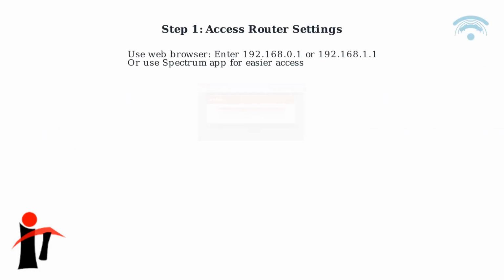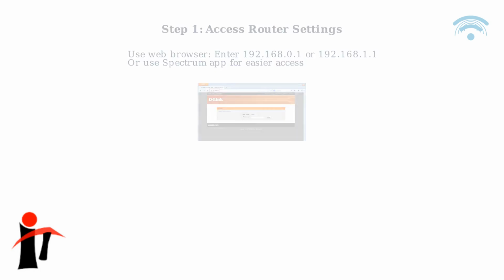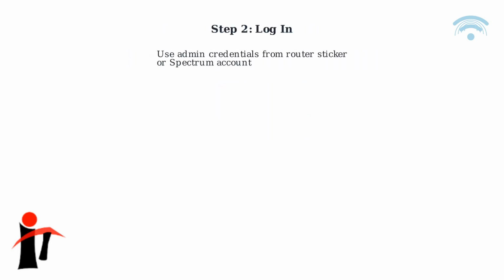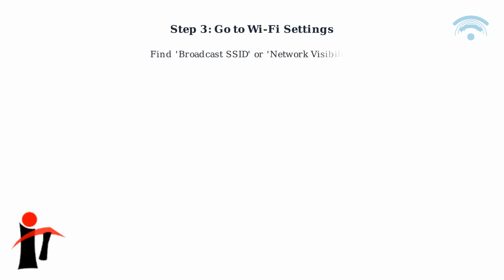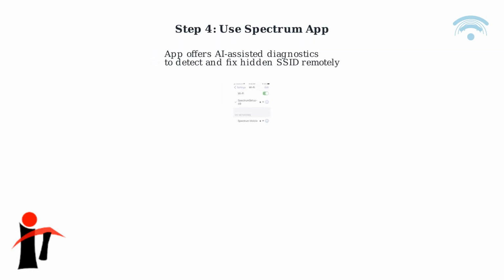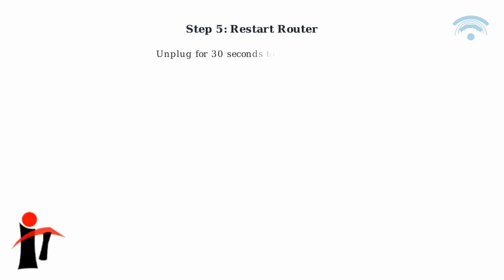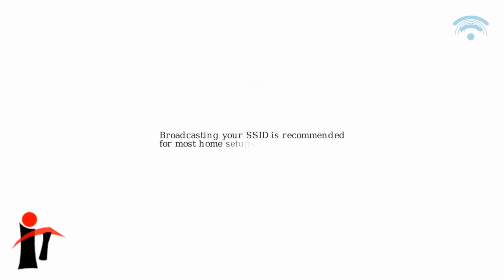How to Fix Spectrum Router Not Showing Up on Wi Fi – SSID Hidden & Broadcast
📱 Fix Spectrum router not showing up on Wi-Fi
⏳ Troubleshoot hidden SSID & broadcast settings
📝 Step-by-step guide to make your Wi-Fi network visible